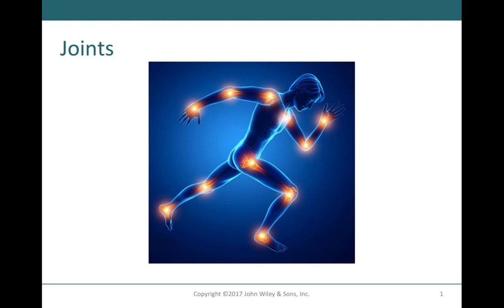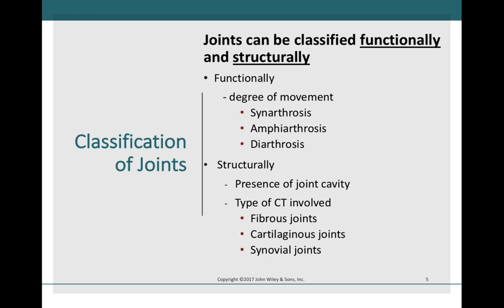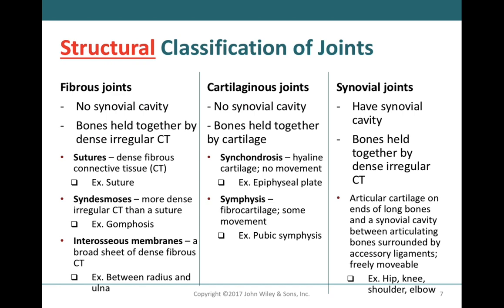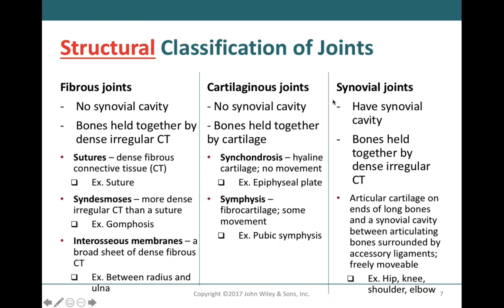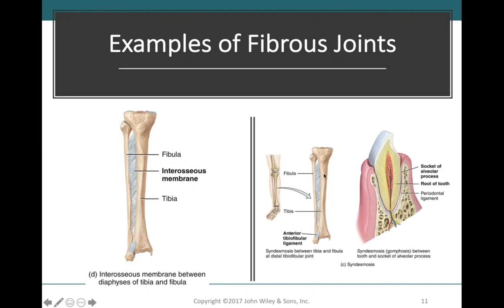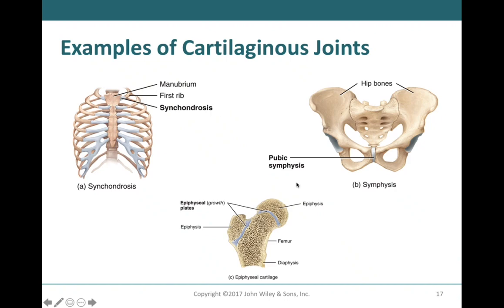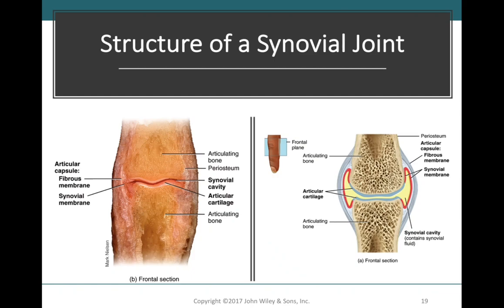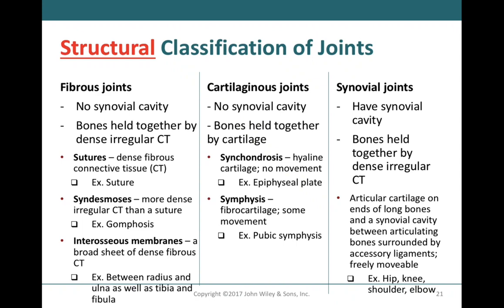Joints - Part 1